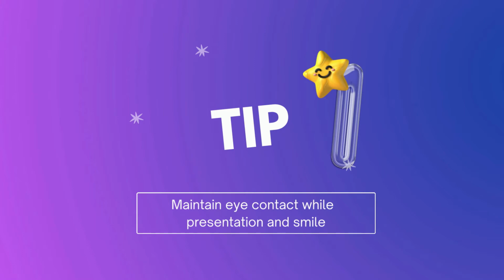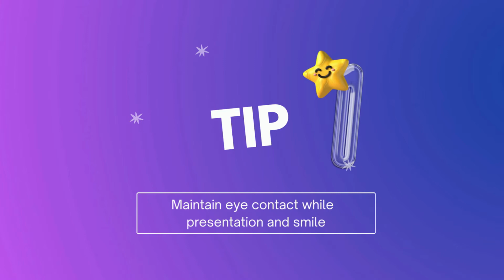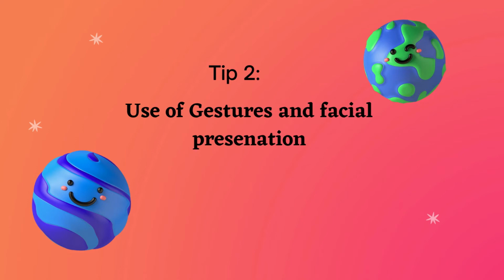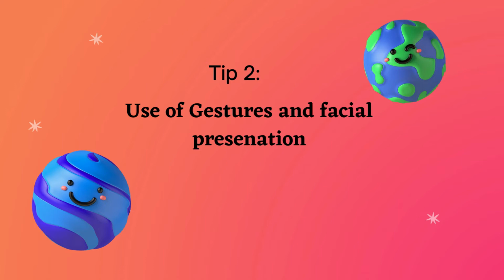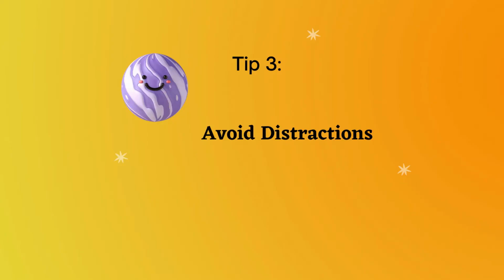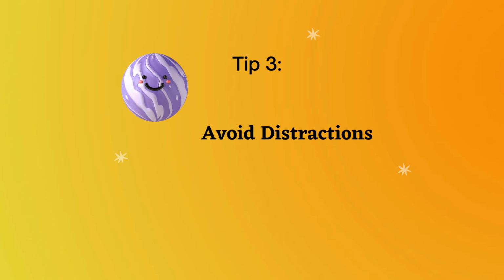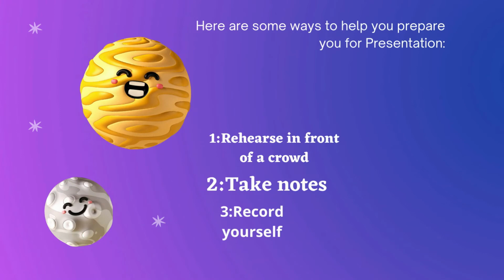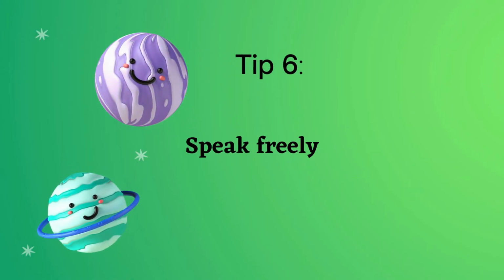8 Amazing Presentation Tips-Best video for Students.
Simple and easy tips for Presentations.Just learn and do it you will be a good presenter .